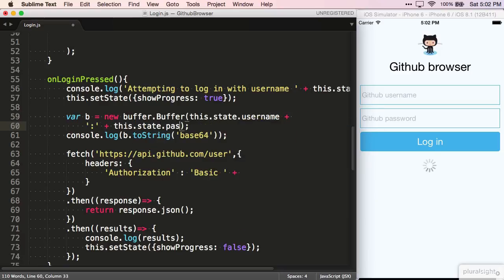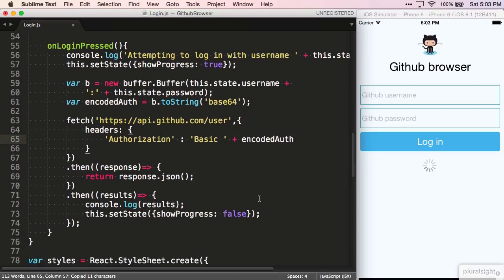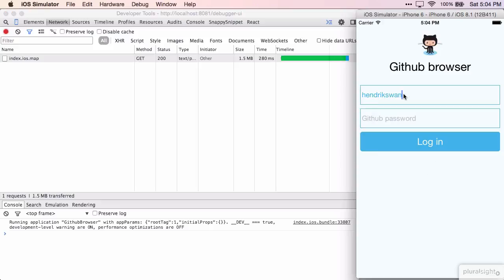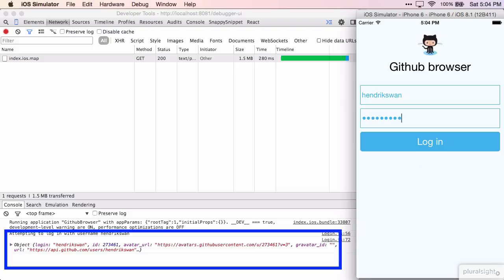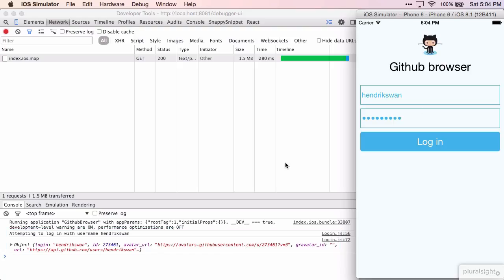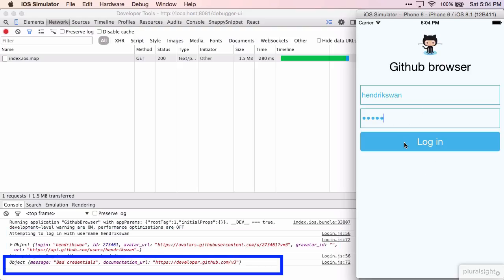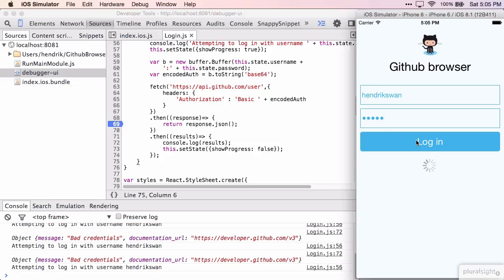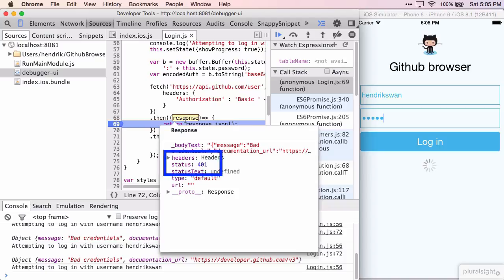24 Calling Github API with Basic HTTP Authentication